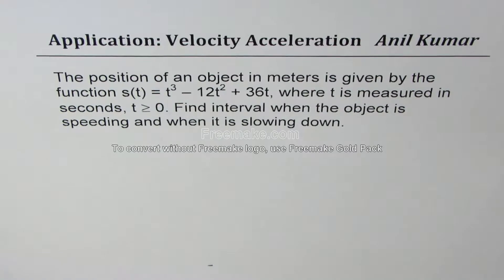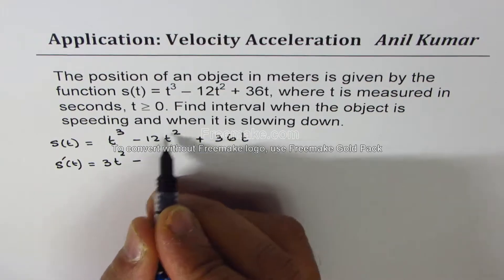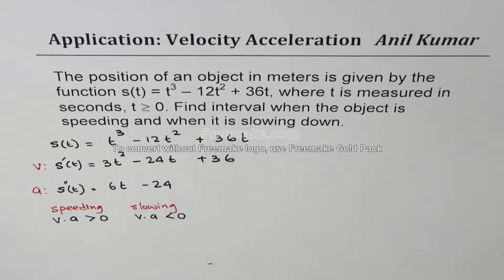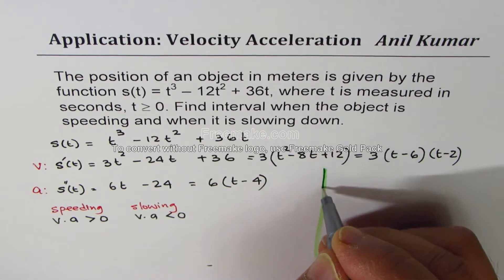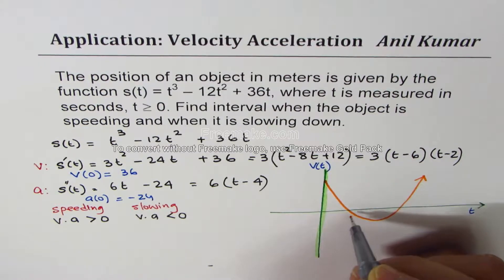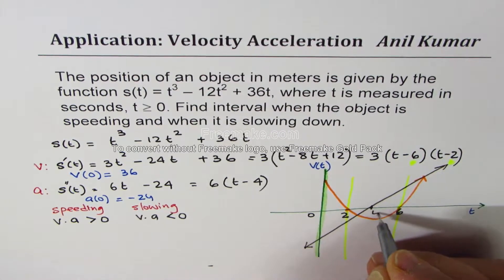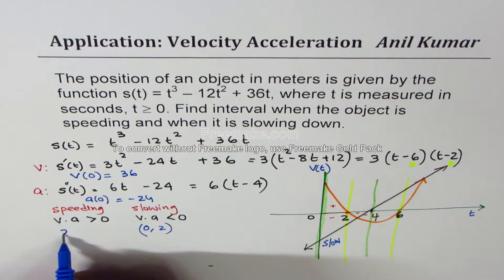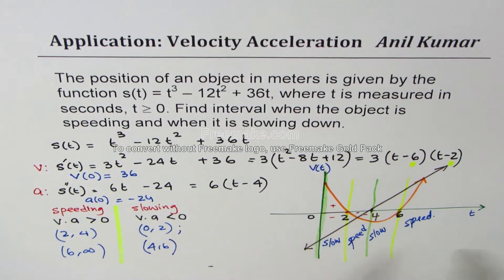Speeding and Slowing down Velocity Acceleration Calculus